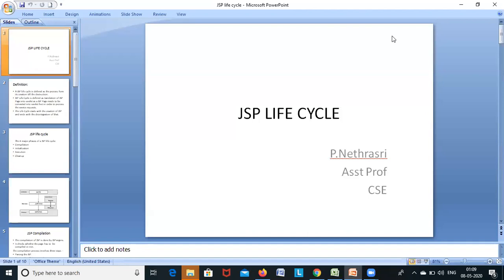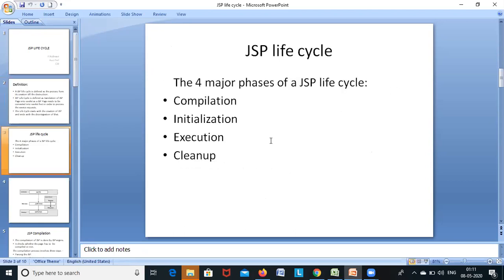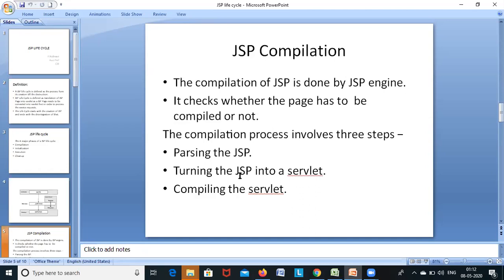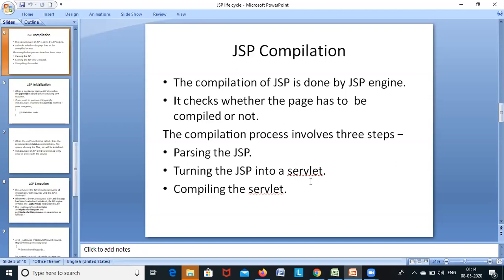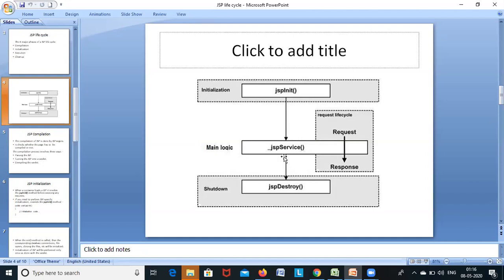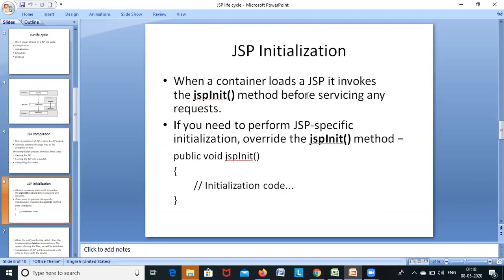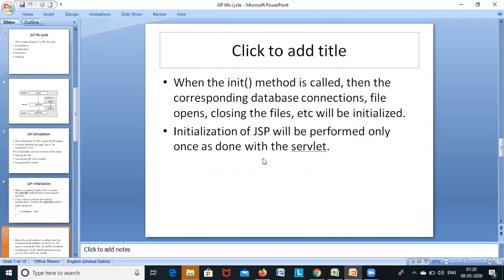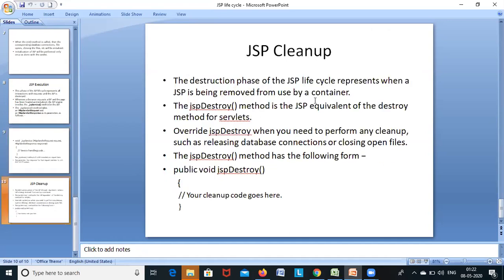JSP LIFECYCLE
Nethrasri-WT